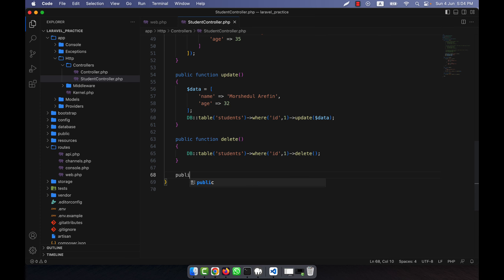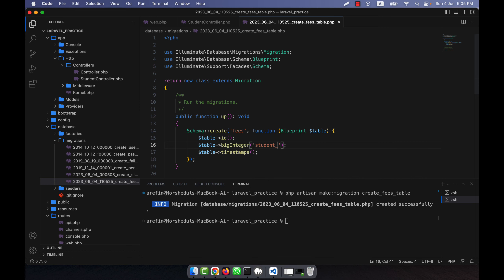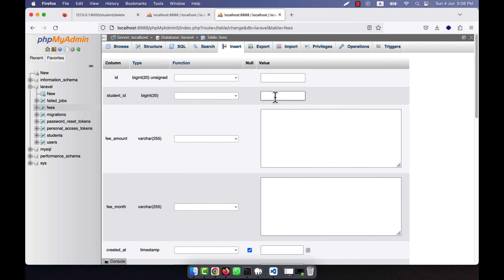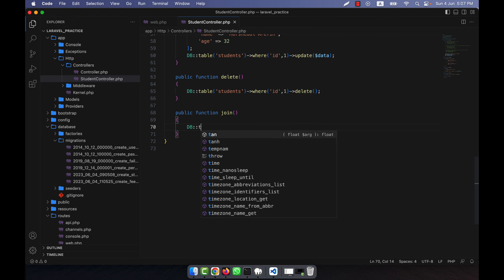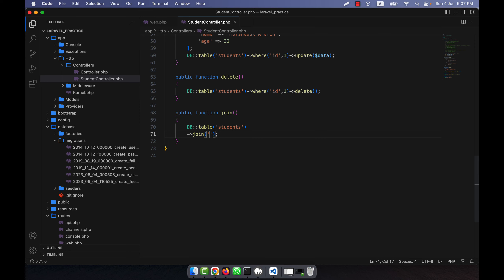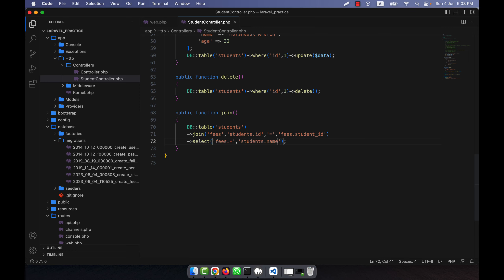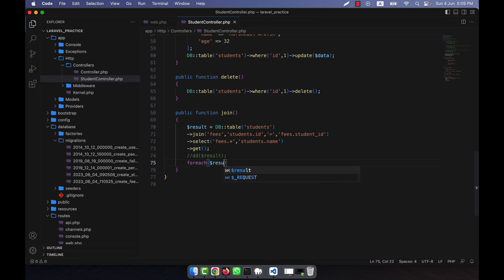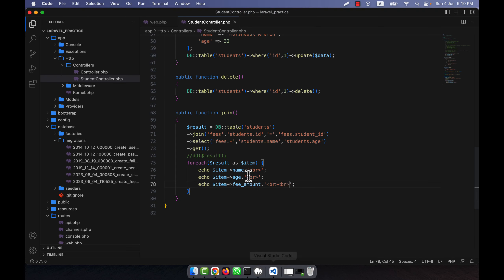Laravel 10 Fundamental [Part 85] - Query Builder - Join Tables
In this tutorial, I have discussed about Query Builder's Join Tables in Laravel. I hope, you will enjoy the video very much.